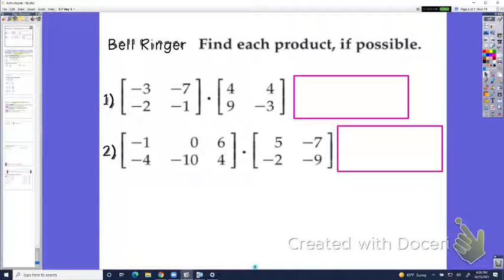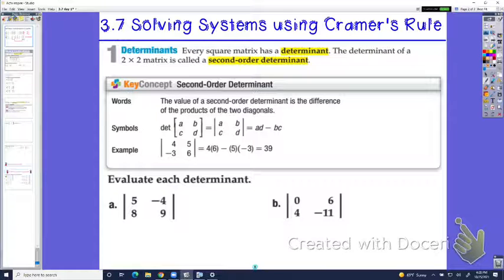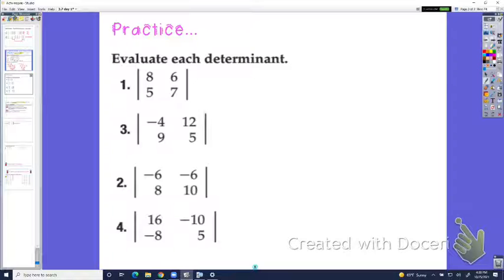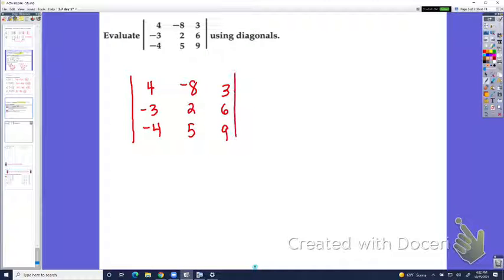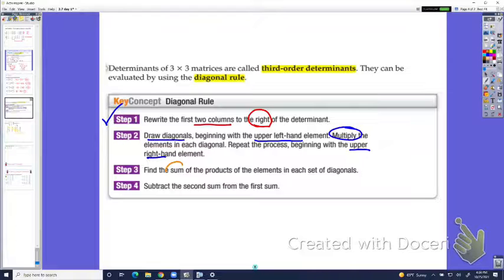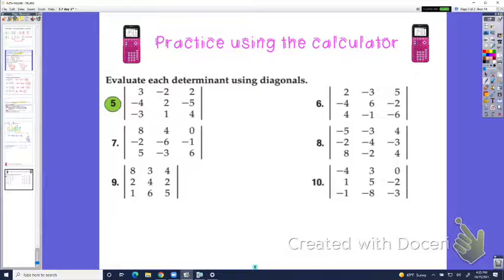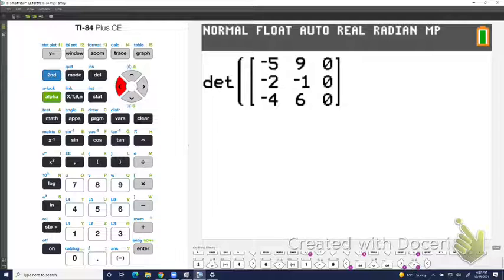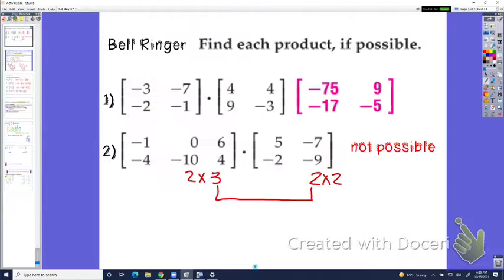Alg 2: Lesson 3.5 Day 1